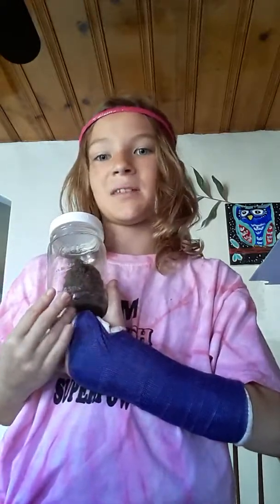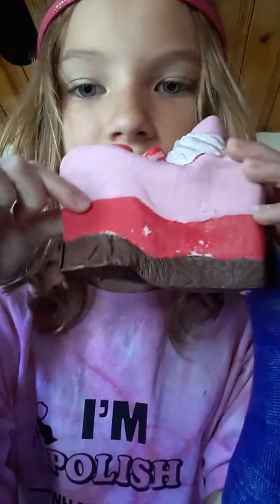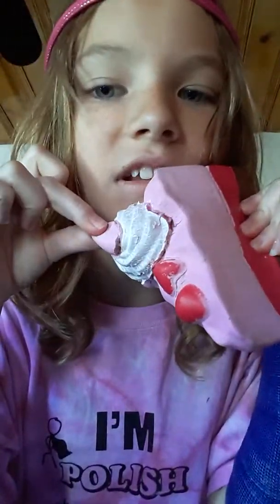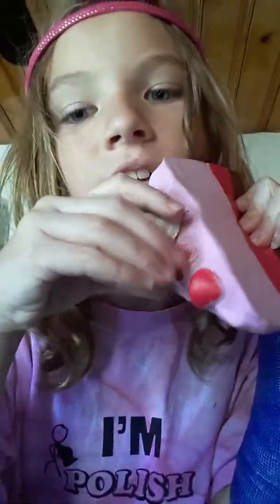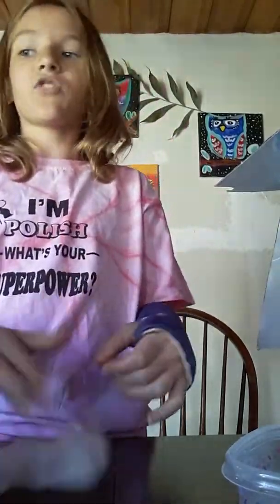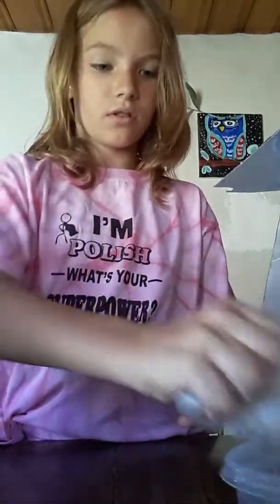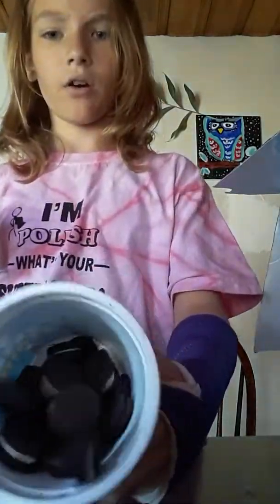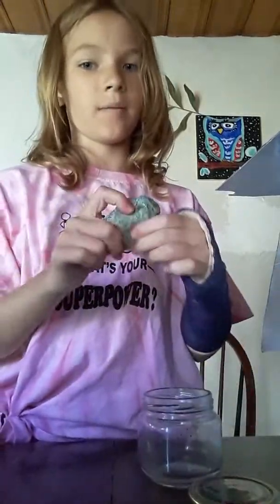Slime and squishy scammer SKIT